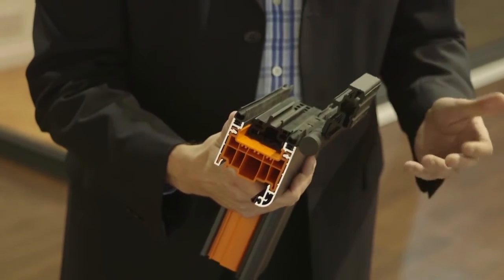Weathershield - Synseal Warmcore